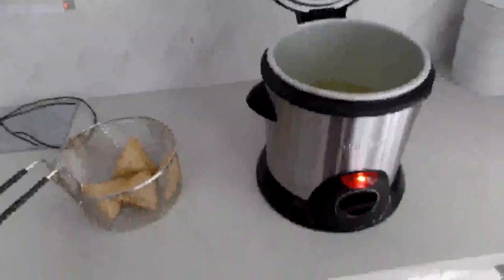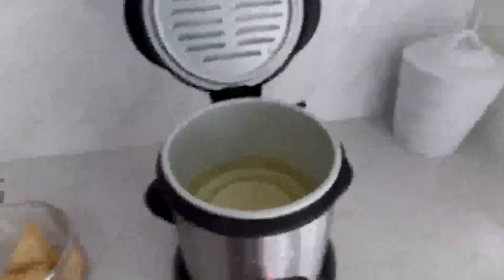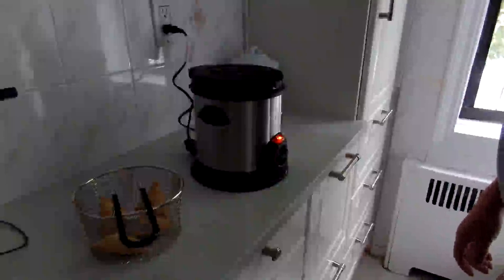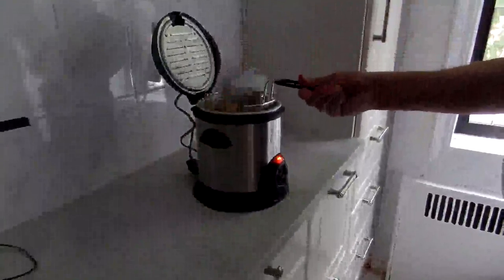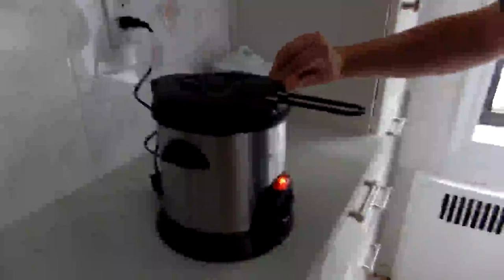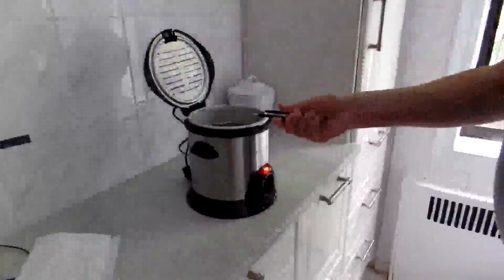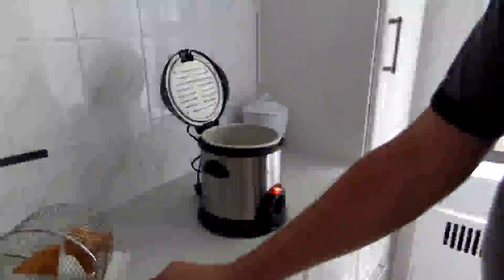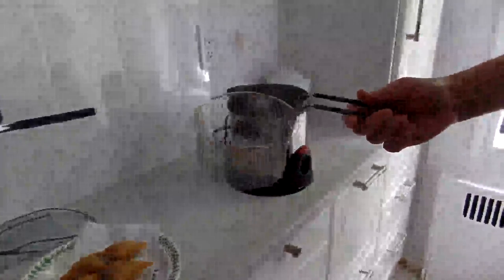Presto 05470 Stainless Steel Electric Deep Fryer Reviews